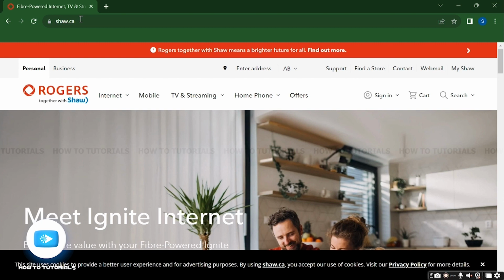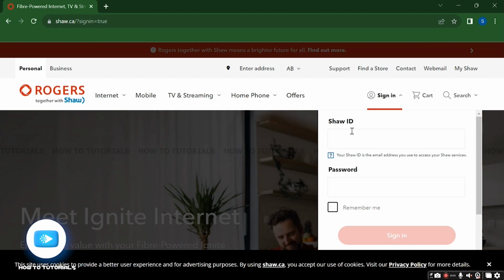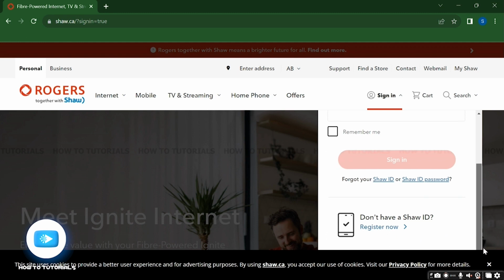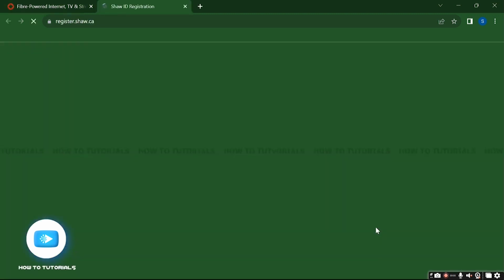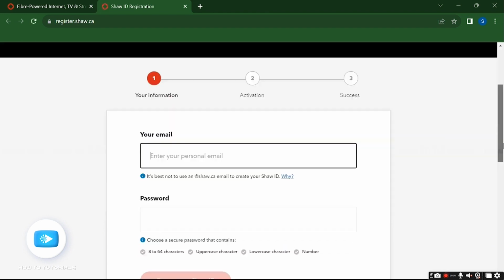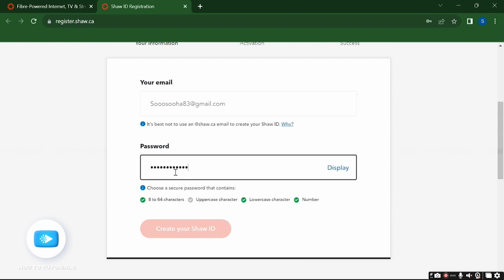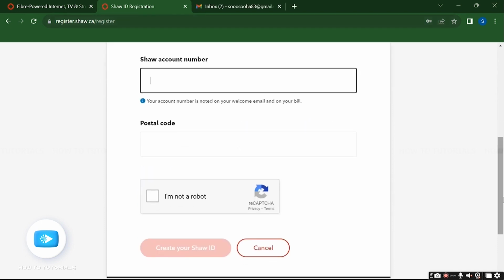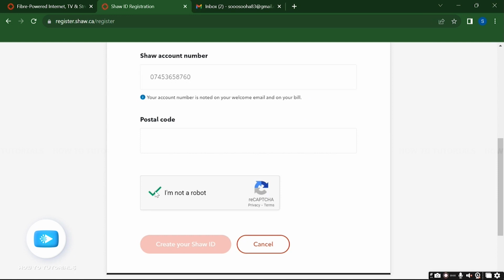How To Create Shaw ID 2023 | Shaw Online Account/Webmail Registration, Sign Up Guide | Shaw.ca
"How To Create Shaw ID 2023 | Shaw Online Account/Webmail Registration, Sign Up Guide | Shaw.ca" - A Video Guide by How To Tutorials.

A tutorial video for the process to create Shaw ID/webmail account.